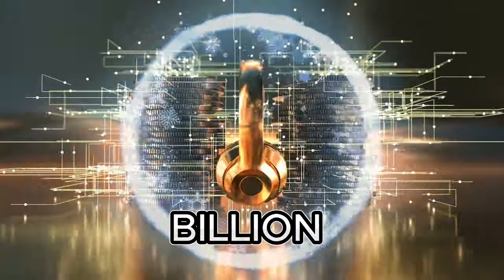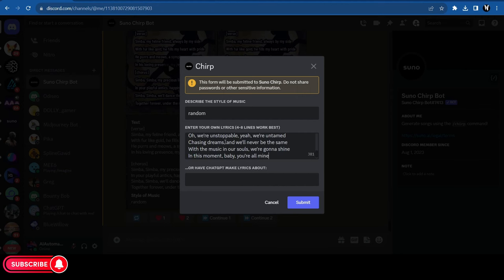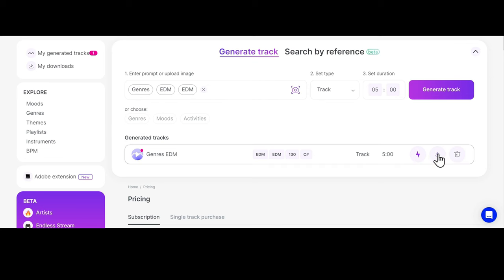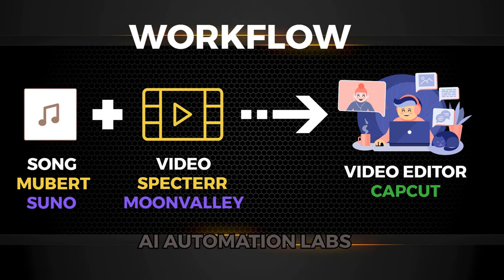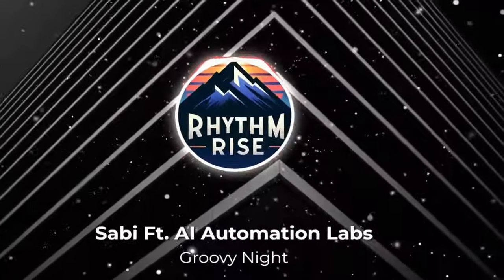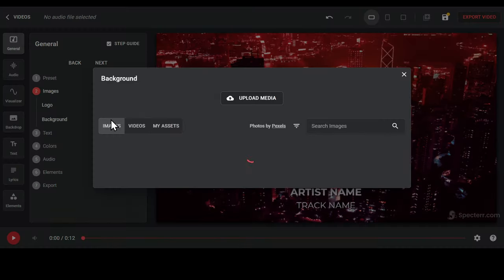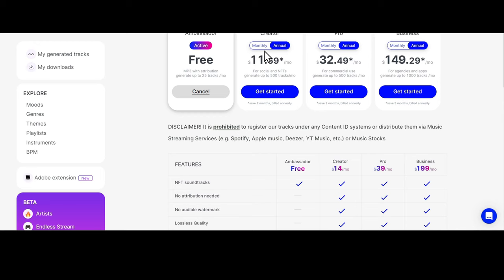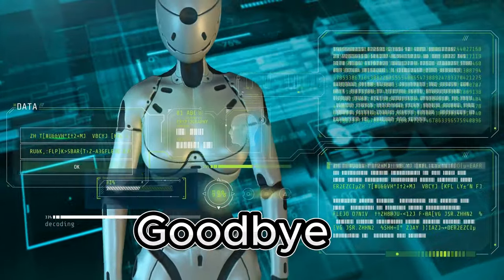Create your OWN Copyright Free Music with AI & Monetize on YouTube, Spotify etc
Start your Music Business Today with AI - Create your OWN copyright free music and Monetize on YouTube via your own Lofi Channel, Lofi Hip Hop Channel, Multi Genre Music Channel and Distribute/release on Spotify, Apple Music etc.
🎵 Unlock the potential of AI to create your own copyright-free music! In this comprehensive guide, we dive into the fascinating world of generative AI and its application in music production. Whether you're an aspiring musician, a content creator, or just passionate about music, this video is your step-by-step blueprint to create, monetize, and share your music across platforms like YouTube, Spotify, and more! 🚀

👇 **Timestamps:**
0:00 - Introduction to AI Music Generation
0:05 - How to Make Your Own AI-Generated Music and Viral Songs
0:21 - Examples of AI-Generated Music Videos
0:41 - Step-by-Step Guide: Creating Music with AI
1:00 - Using Suno AI for Music Generation
1:56 - Using Mubert AI for Easy Music Creation
2:53 - Creating Visuals for Your Music
3:00 - Using MoonValley AI for Video Creation
4:00 - Editing and Combining Music and Video
5:00 - Using Specterr for Professional Music Videos
7:13 - Monetizing Your AI-Created Music
8:00 - Distributing Your Music on Platforms Like Spotify, SoundCloud, Apple Music

🔥 **Key Highlights:**
- Creating AI-generated music with no special skills required.
- Two free methods to make music: Suno AI and Mubert AI.
- Easy visualization techniques with MoonValley AI and Specterr.
- Monetization strategies for your AI music on various platforms.

🌟 **Bonus Tips:**
- Understanding commercial rights with Suno AI and Mubert AI Pro plans.
- How to distribute your music globally.

Follow us for more updates and tips on AI music creation and monetization. Let's revolutionize music together!